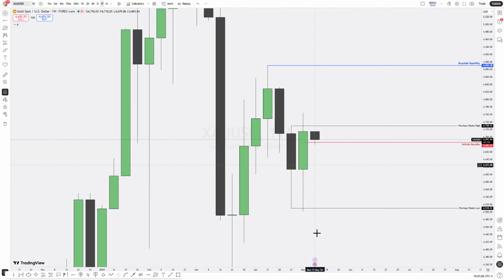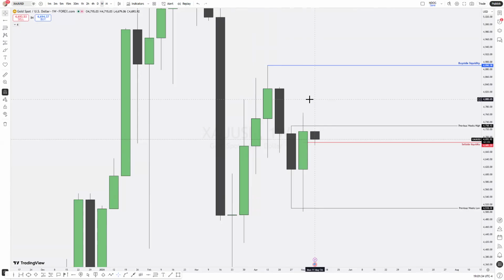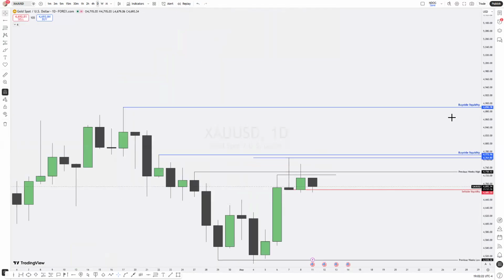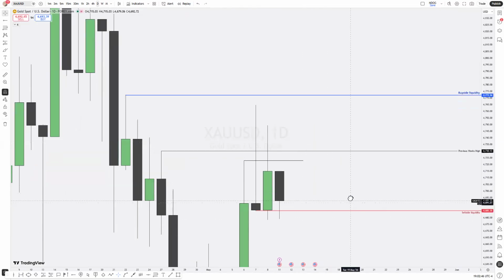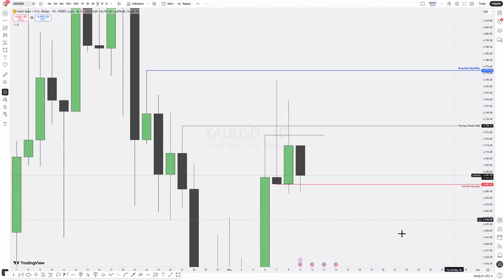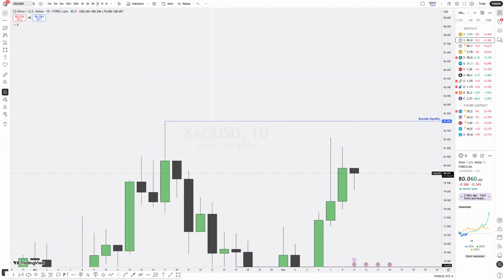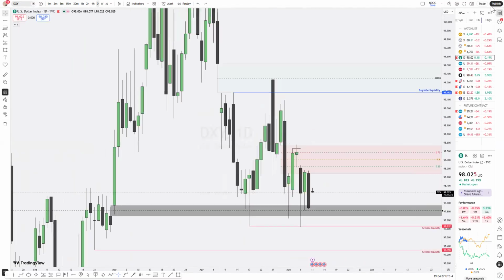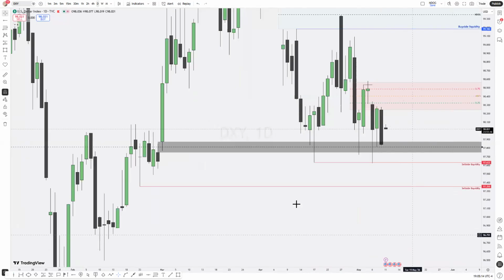Weekend Analysis on XAUUSD, XAGUSG and DXY 11th May 2026 | Smart Money Concepts.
Welcome to The Price Action Desk, where we provide daily Forex analysis, price action insights, and market updates to help traders make smarter decisions. Today, we cover key movements in Gold, NASDAQ, and more, highlighting crucial levels, trends, and potential trade setups.

📈 In this video, you’ll learn:
 • The latest market trends and price action signals
 • Key levels to watch today
 • High-probability trade setups for Gold and Forex pairs
 • How to read charts like a professional smart money trader